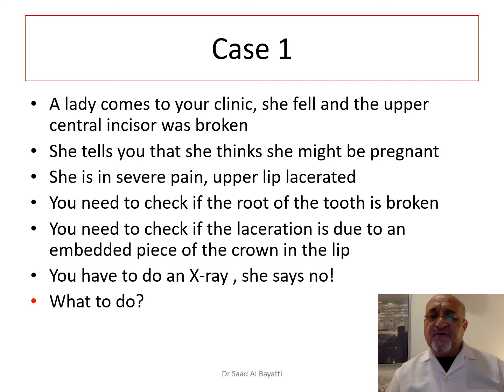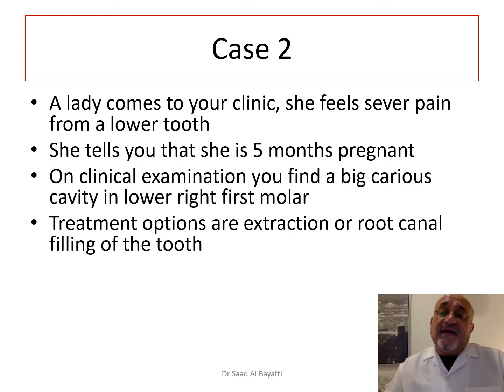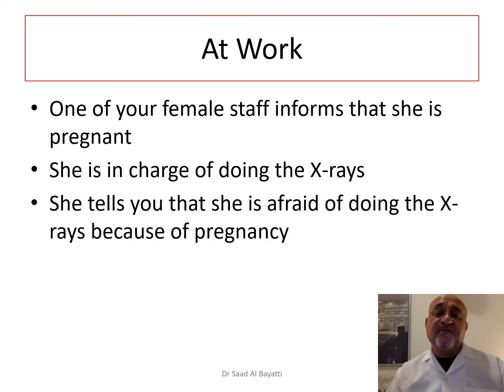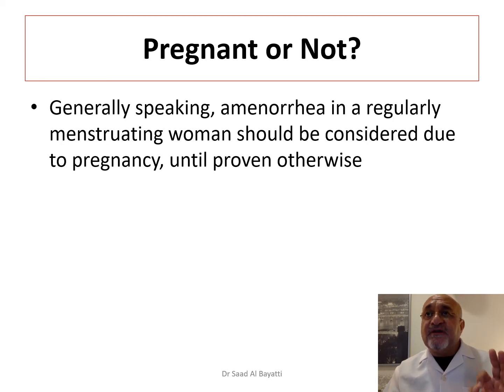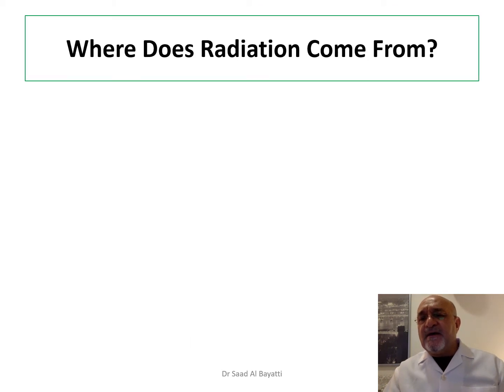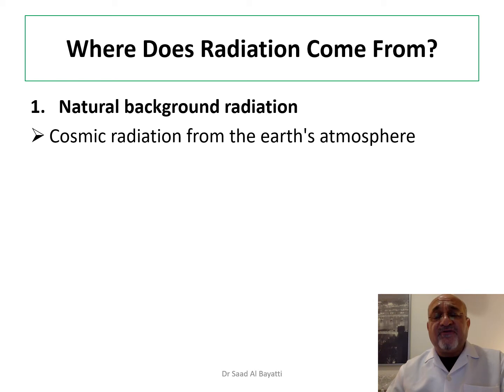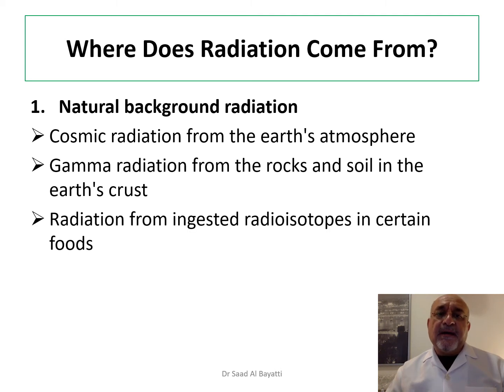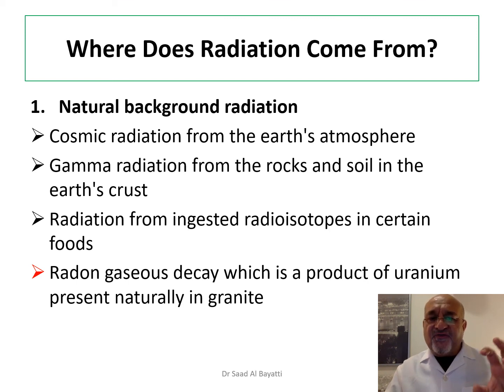Pregnancy and Dental X rays 1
This video discusses the safety of dental X-rays during pregnancy